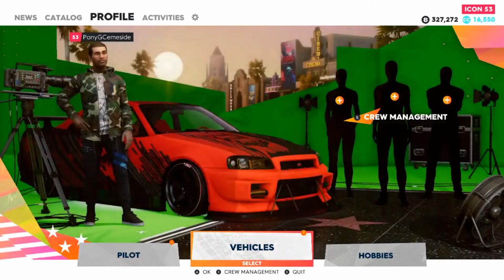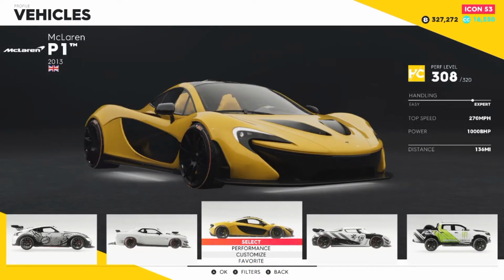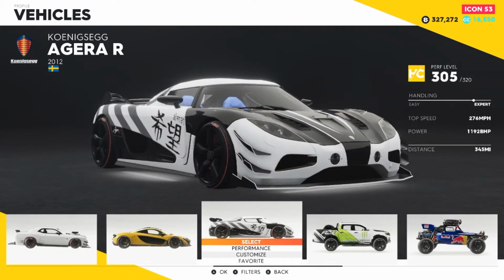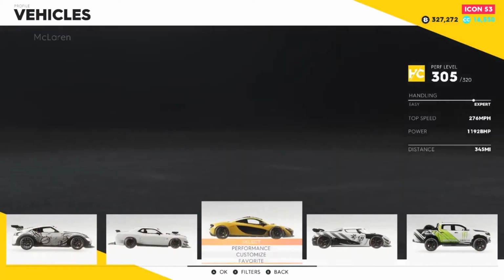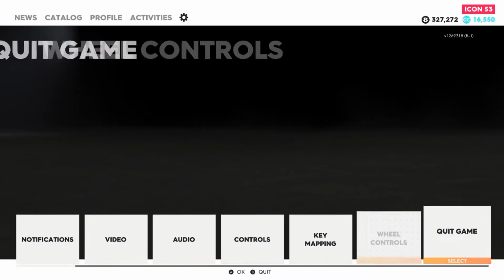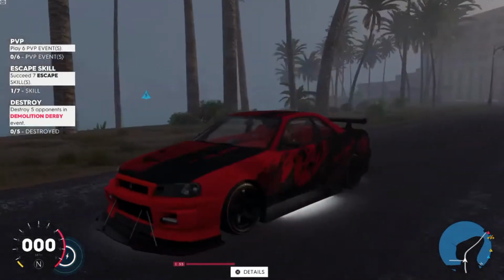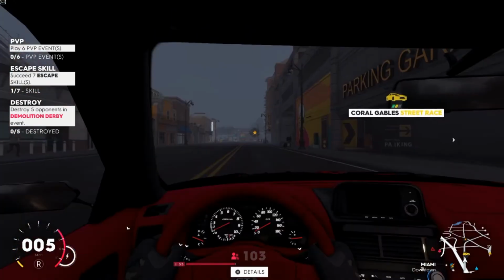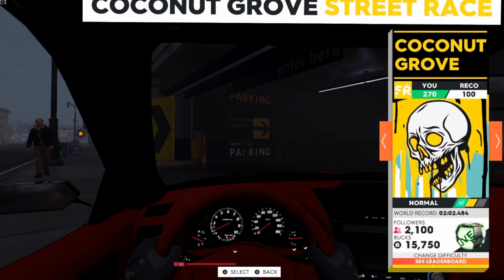The Crew 2 Gameplay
@AMD @NVIDIAGeForce @NVIDIA @gaming The Crew 2 is an open world racing video game developed by Ivory Tower and published by Ubisoft for Microsoft Windows, PlayStation 4, Xbox One and Stadia. It is the sequel to 2014's The Crew. ... The game allows players to control a variety of vehicles including cars, motorcycles, boats, and airplanes